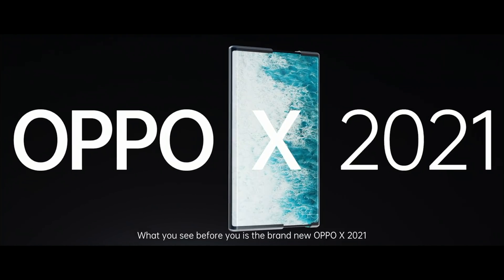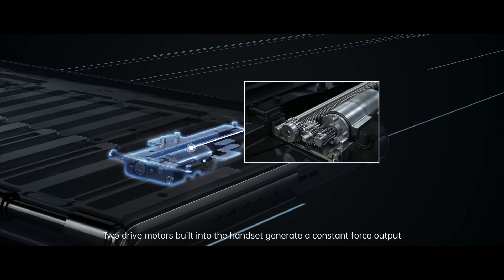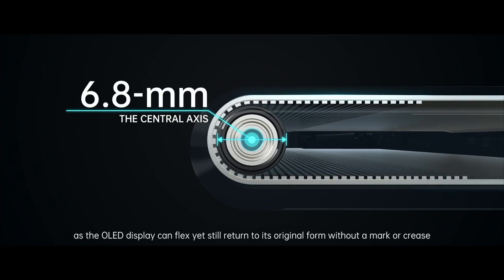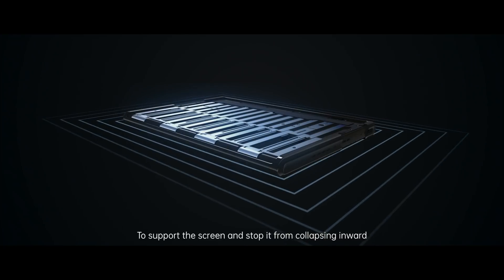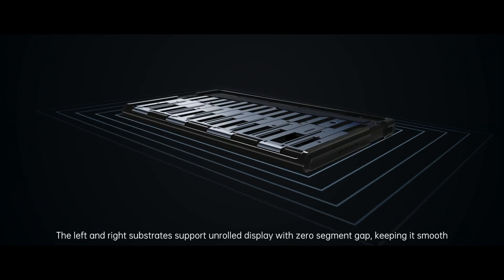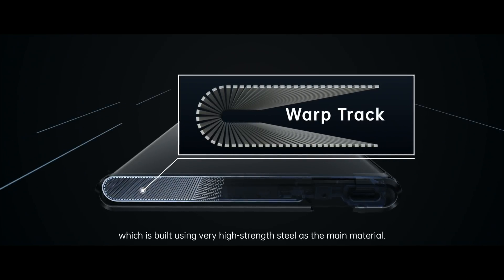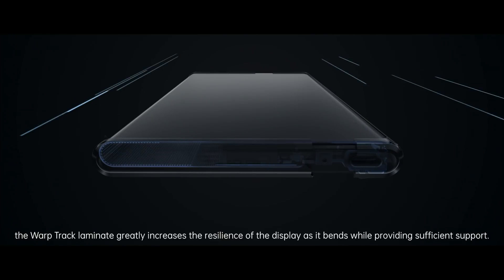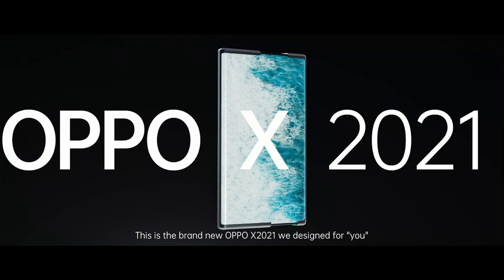Concept Phone Full Tech Video | OPPO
OPPOX2021 Rollable Concept phone is one of the technologies on display at MWC21 in Shanghai. What innovations make the phone possible? The special Roll Motor powertrain allows the phone to unroll smoothly.